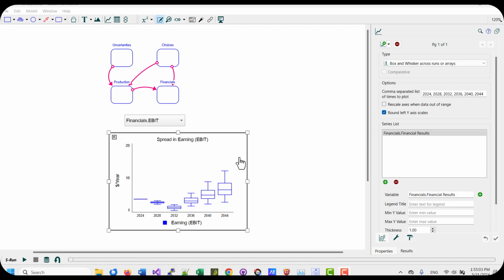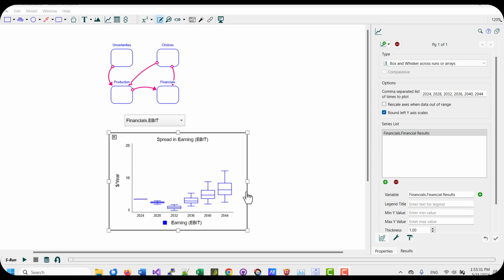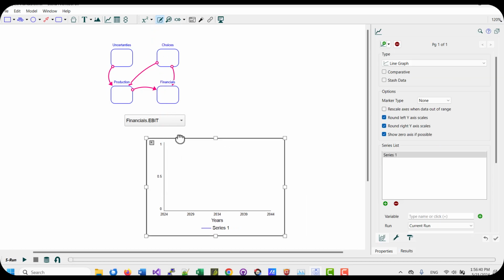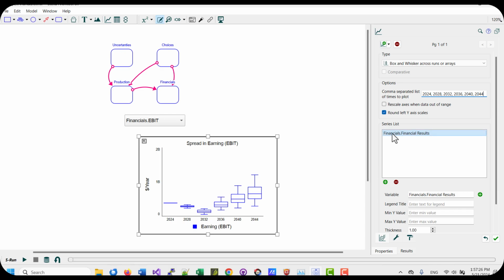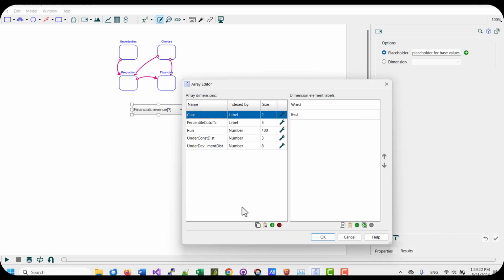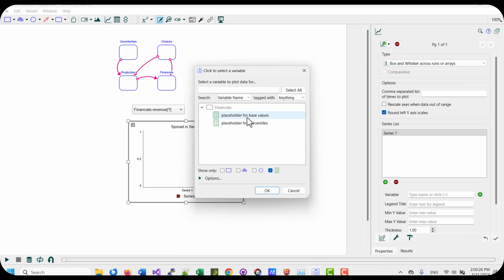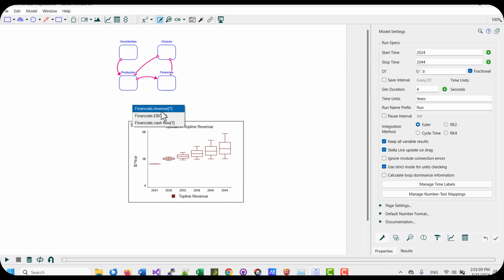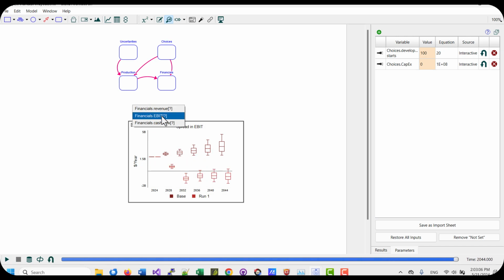Tutorial: Box and Whisker